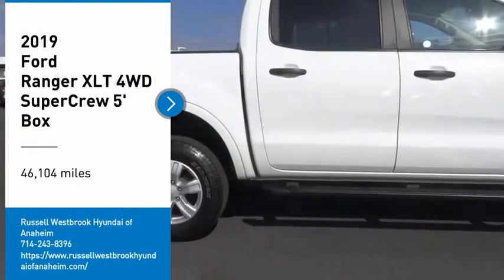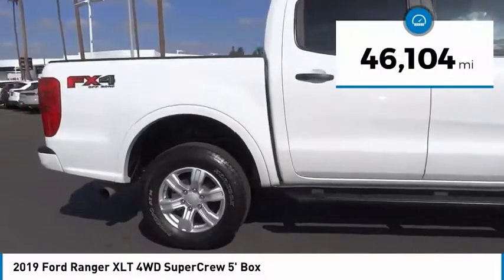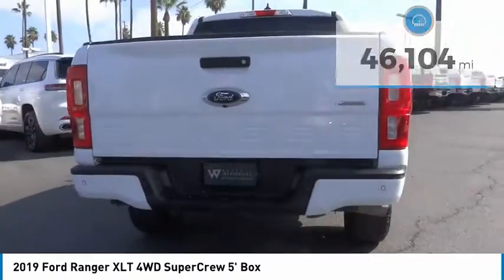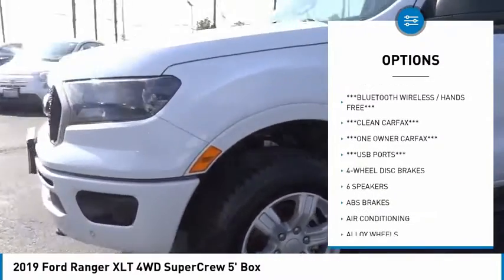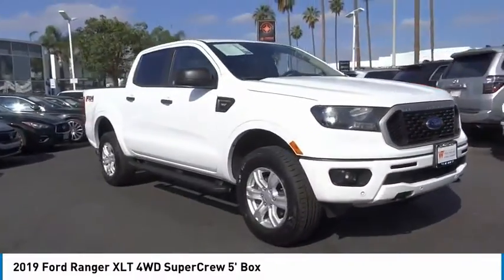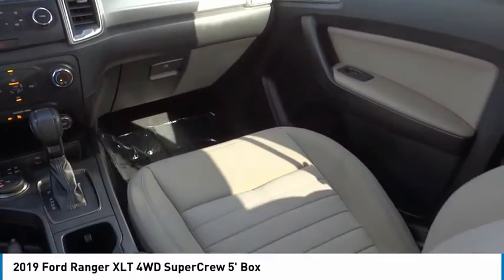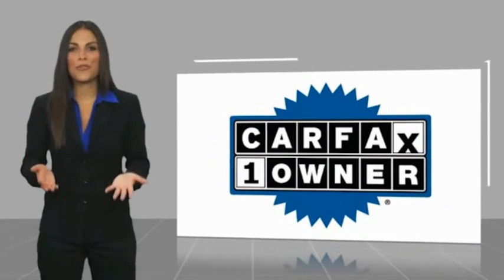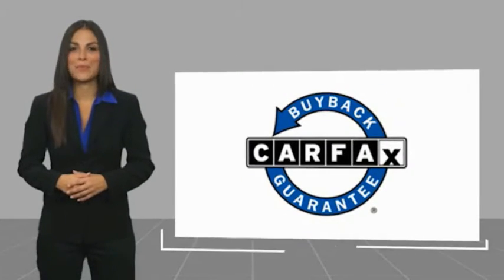2019 Ford Ranger PA12301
2019 Ford Ranger XLT 4WD SuperCrew 5' Box

1271 S. Auto Center Dr.

2019 Ford Ranger Oxford White 10-Speed Automatic EcoBoost 2.3L I4 GTDi DOHC Turbocharged VCT ***BLUETOOTH WIRELESS / HANDS FREE***, ***USB PORTS***, ***BACK UP CAMERA***, ***CLEAN CARFAX***, ***ONE OWNER CARFAX***, ABS brakes, Alloy wheels, Compass, Electronic Stability Control, Illuminated entry, Low tire pressure warning, Remote keyless entry, Traction control. CARFAX One-Owner. Clean CARFAX. Financing available on approved credit. Trade-ins accepted. Subject to prior sale. All Pricing and Advertised Prices for any/all vehicles offered for sale does not include dealer installed accessories which can be purchased for an additional cost. No sales to Dealers, Brokers or Exporters. For out of state purchase, customers must be present to purchase. If shipping is required, dealership must facilitate; no exceptions. Prices are plus government fees and taxes, any finance charges, $85 documentary fee, $29 electronic registration fee, any emission testing charge and $1.75 per new tire state tire fee. We make every effort to provide accurate information, but please verify before purchasing. Images, prices, and options shown, including vehicle color, trim, options, pricing and other specifications are subject to availability, incentive offerings, current pricing and credit worthiness. Images are for illustrative purposes only.